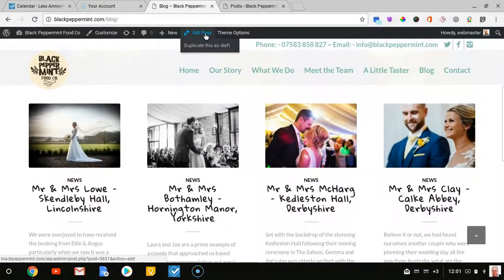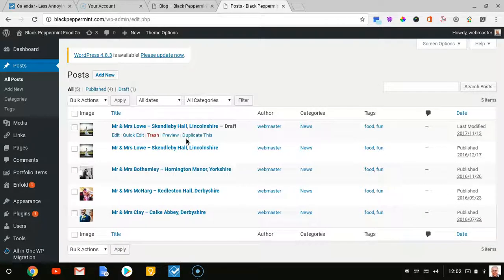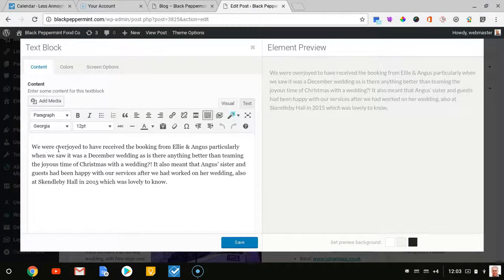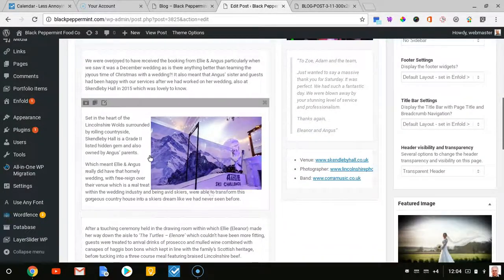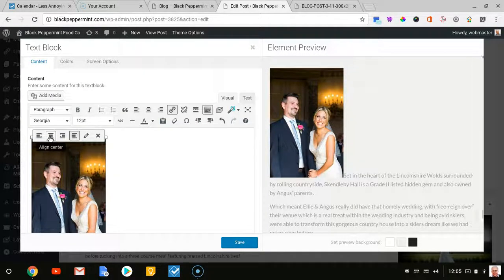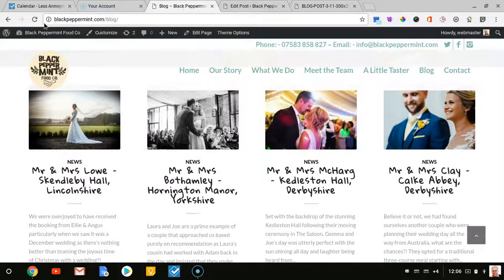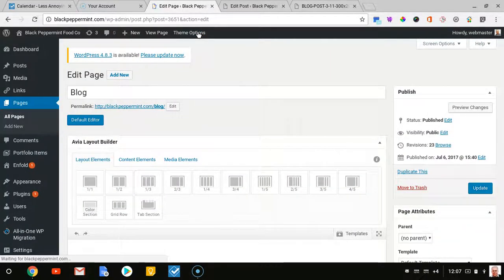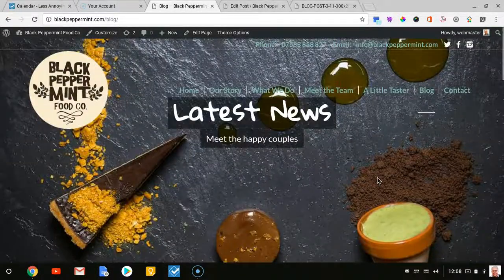Video Tutorial - Adding A Blog Post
Video tutorial for website editing